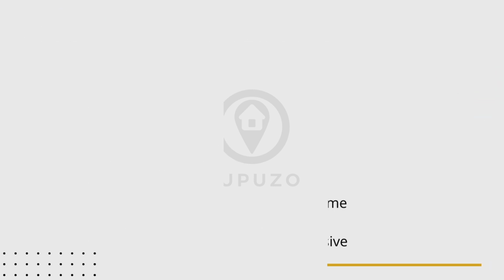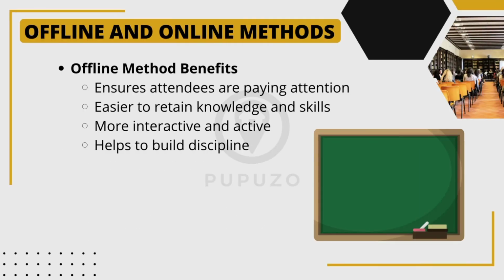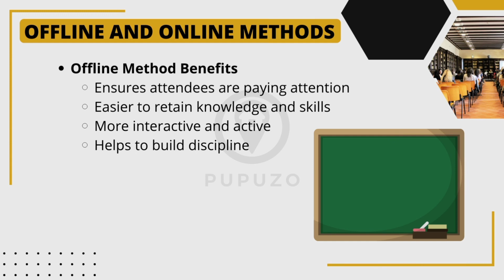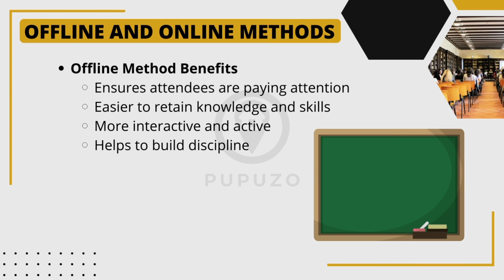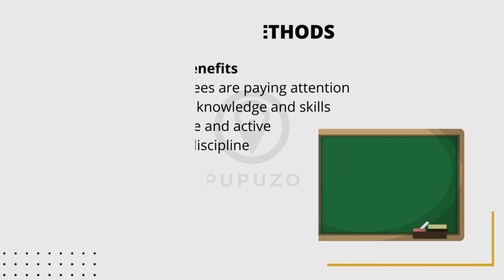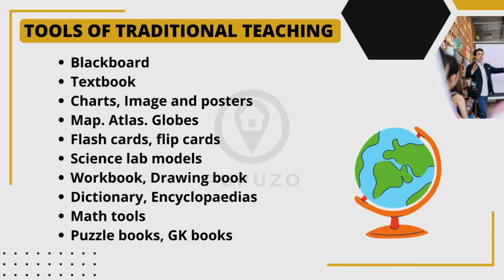TEACHING METHODS : UGC NTA NET/JRF PAPER 1: Crash Course for Exam Success